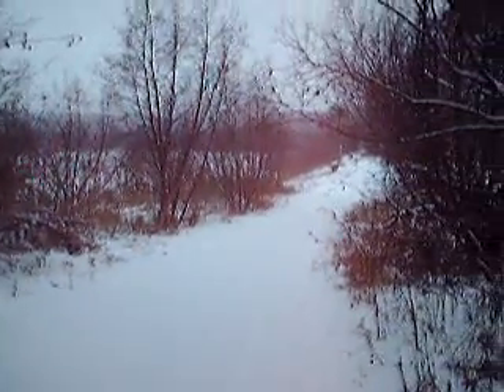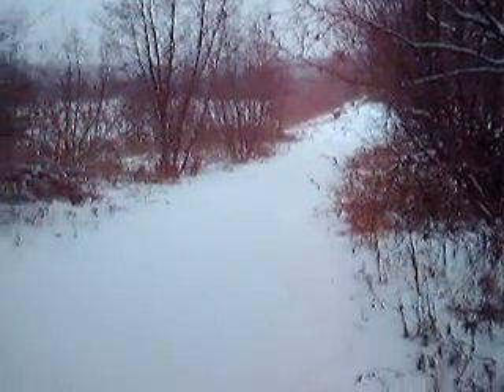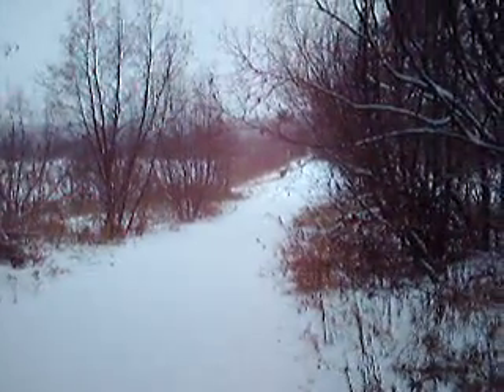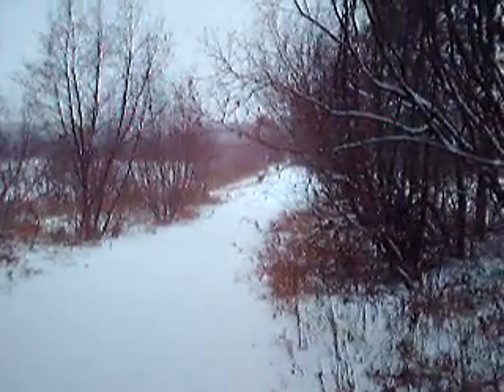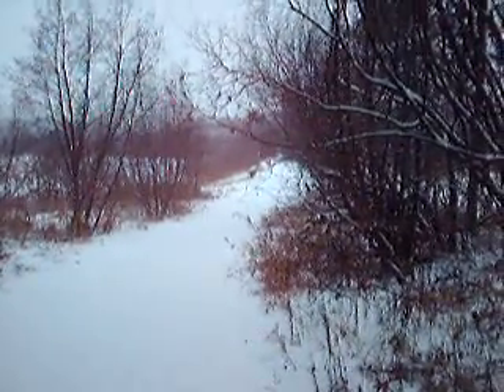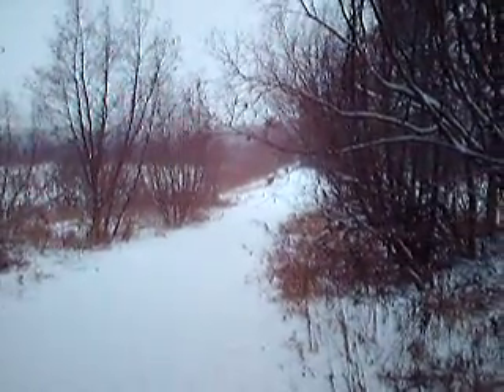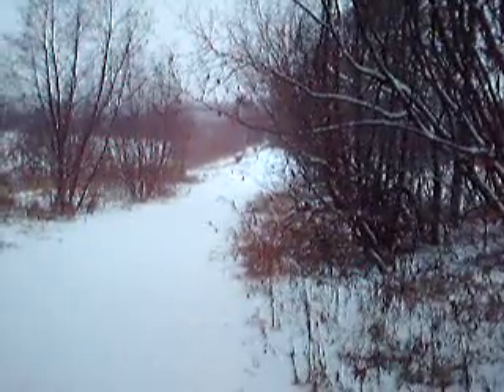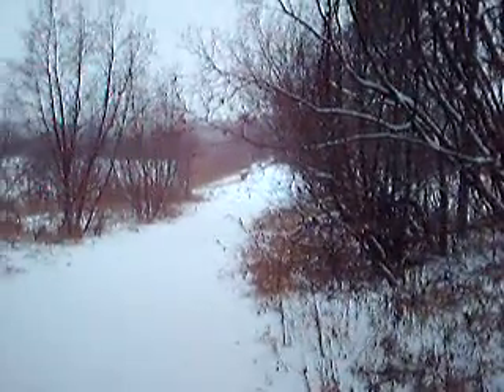Snow biking after trade week done.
7 degree's Fahrenheit, wanting to show off how great HD video looks with an expensive "PEN" type camera during a favorite 30 mile Snow Bike trail ride loop. The expensive camera froze up and FAILED to deliver HD video in this weather. Better luck next time.